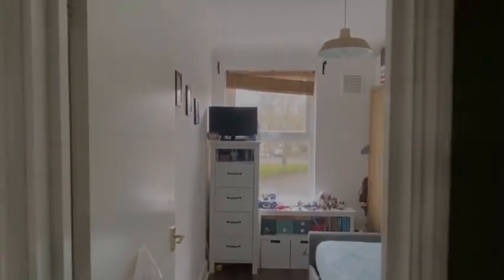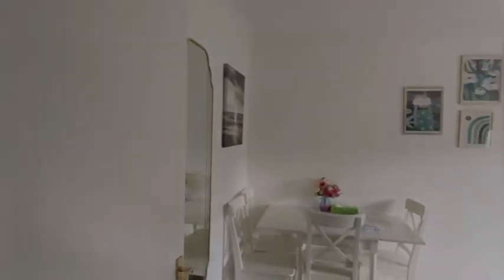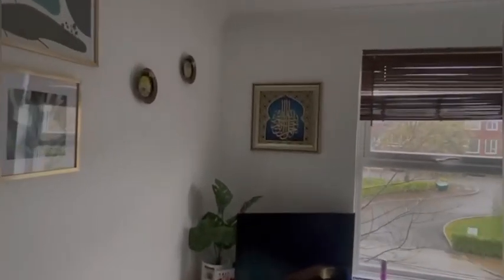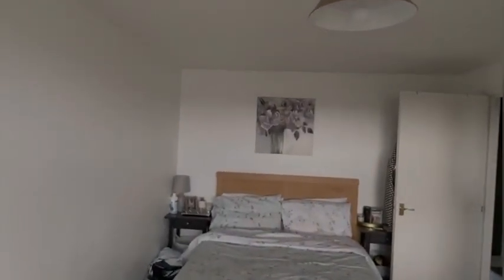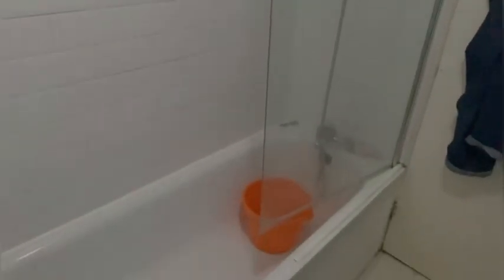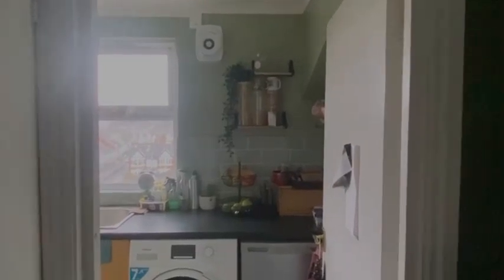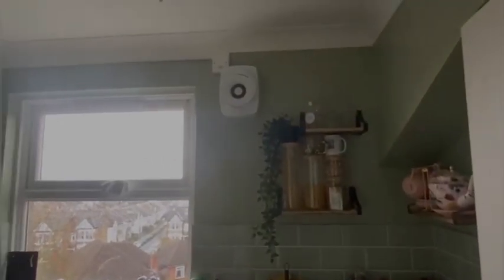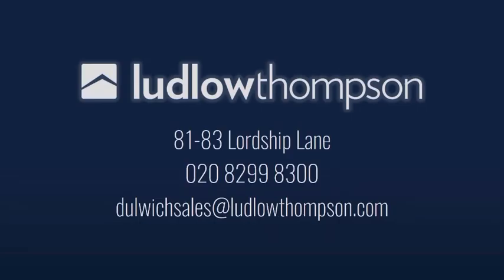Thurlow Park Road